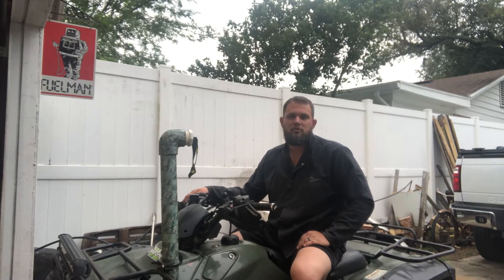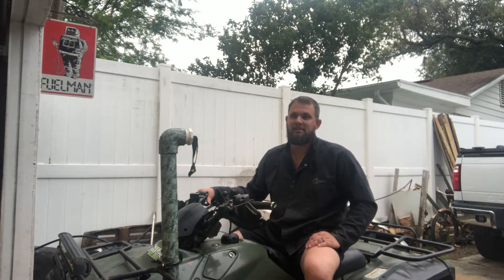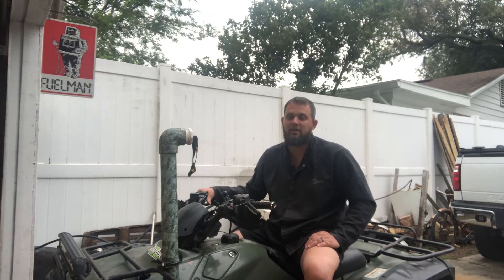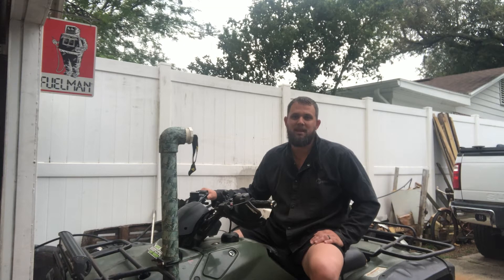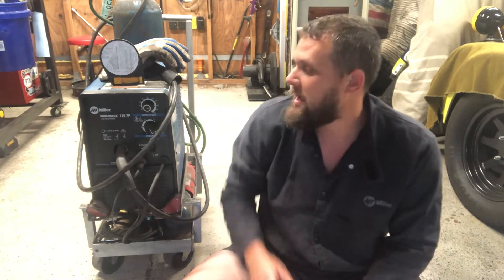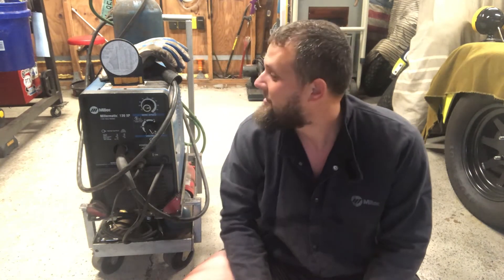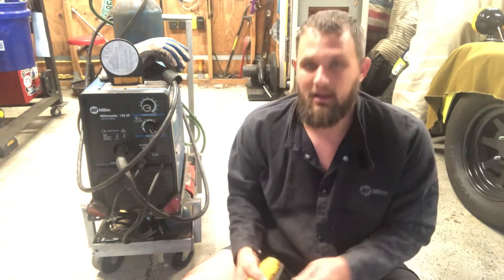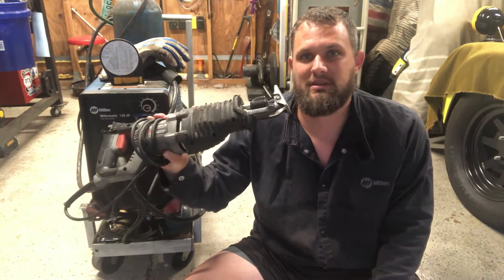NautiTruck Fab work Ep 4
More work on the NautiTruck creation